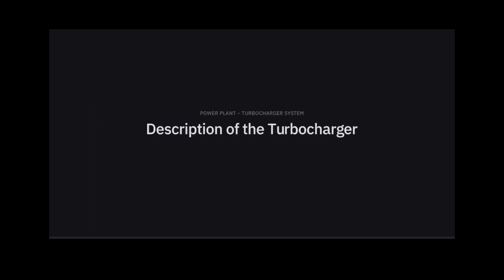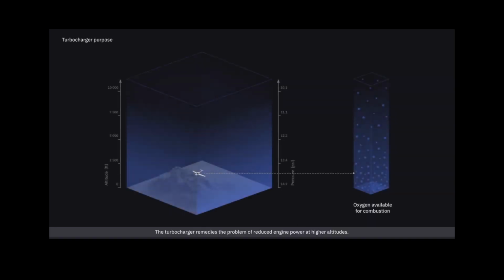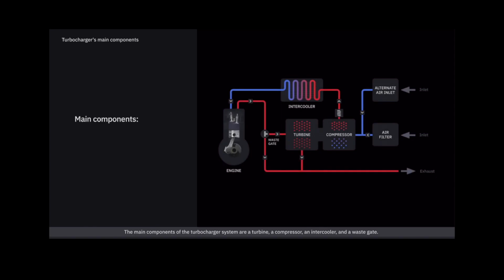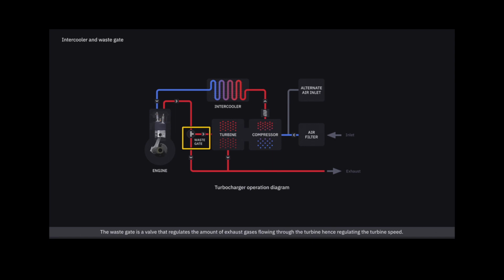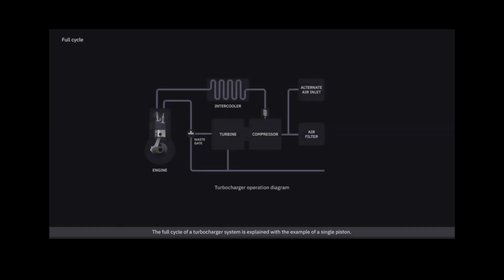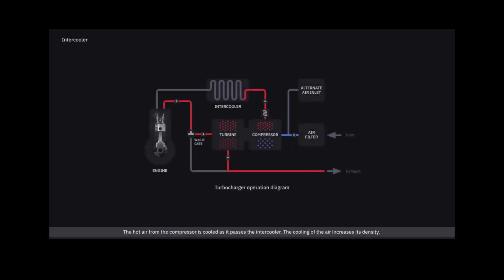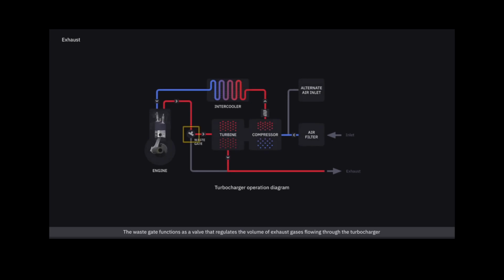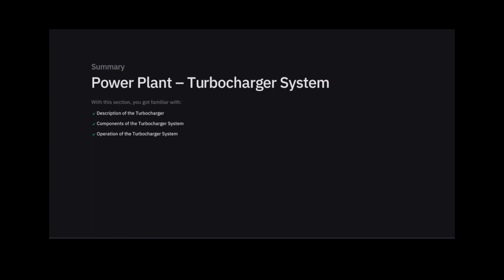17 - Power plant turbo charger system